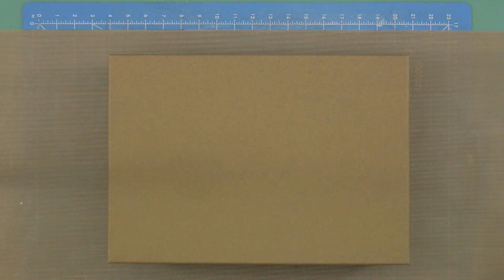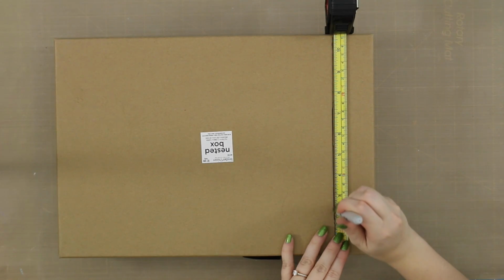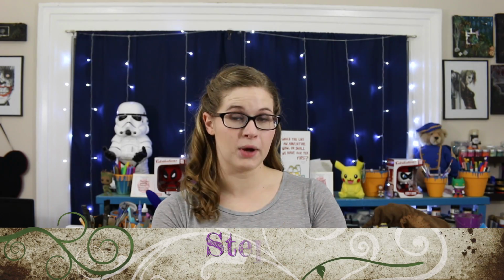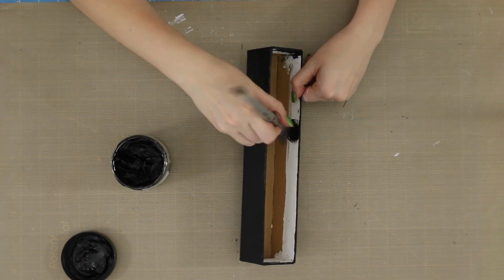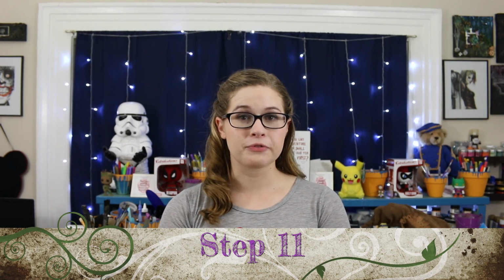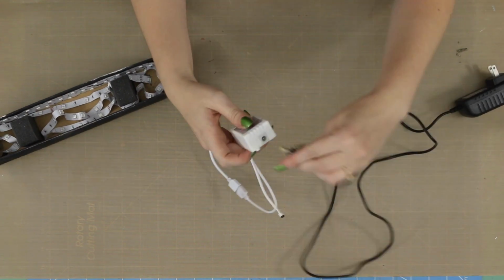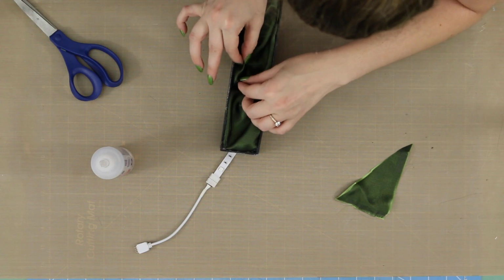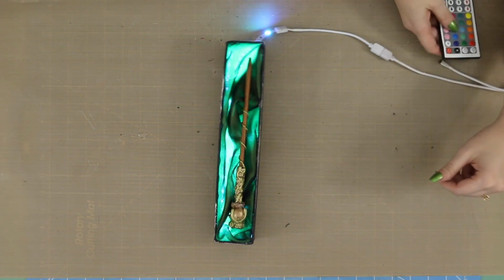DIY: HARRY POTTER WAND BOX TUTORIAL- Part 3 - Easy Light Up Custom Wand Box!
It's Time to make a Personalized Light Up Harry Potter Wand Box! Make sure to come back the next few weeks to see the canvas all put together! I love the way the wand box lights up!

MAIL!

I love getting cards and letters and doing Craft Swaps with you guys!
24307 Magic Mountain Pkwy. #119

Harry Potter Series!

PRODUCTS USED!

11x15 Box

Tape Measure/ Ruler

Pencil or Sharpie

X-Acto Knife

3-in-1 Glue

80 Grit Sanding Block

Black Gesso/ Black Chalk Paint

Paint Brush
Cardboard/Foam/Sponge

Battery Operated Lights

Fabric

MUSIC USED!

Harry Potter Theme Song

I love love love love love love love love love love looooooovvveeeeee Harry Potter! I absolutely love the books and the movies and magic and fairies and everything! I was inspired to make easy custom wands, your very own DIY Harry Potter wands, but they need a DIY Harry Potter Wand Box to go in! And as a bonus we have to have a Harry Potter Light Up Wand Box! I go step by step in this Harry Potter Wand Box Tutorial and show you everything you will need to put this together from Paint and glue to Battery operated light or LED Strip Lights. The options are endless!